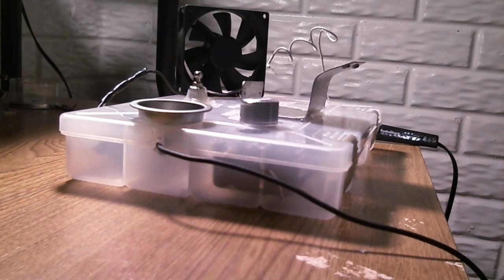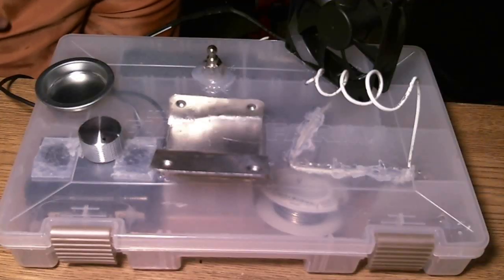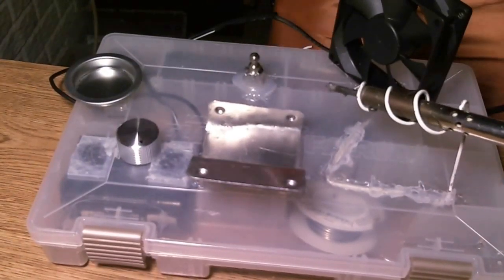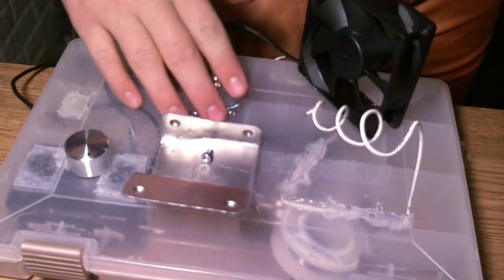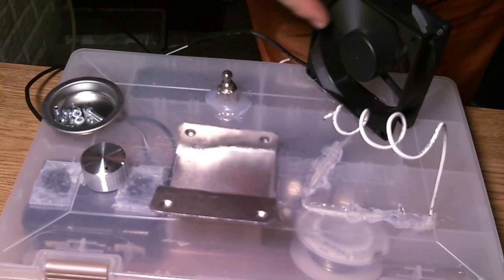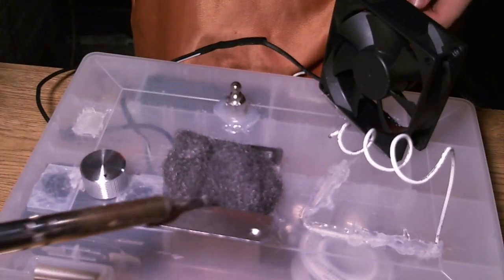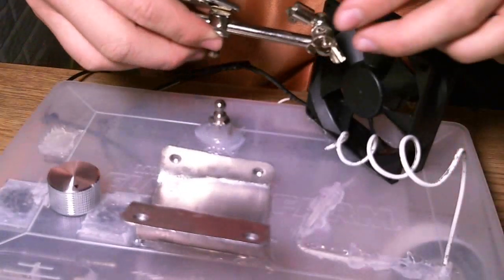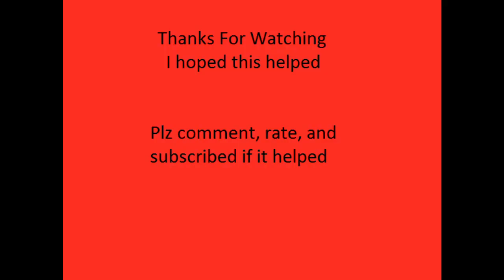How To Make A Soldering Station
I made this all from parts around the house. Go and build your own :)